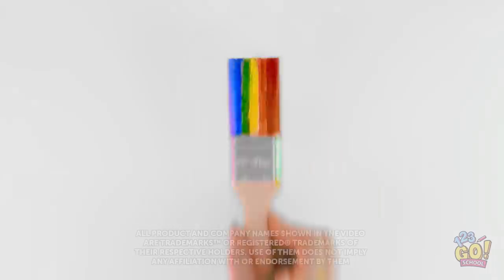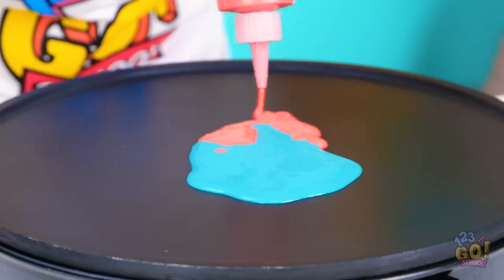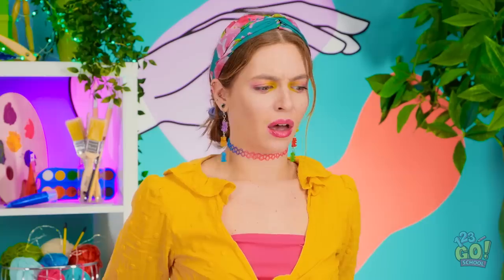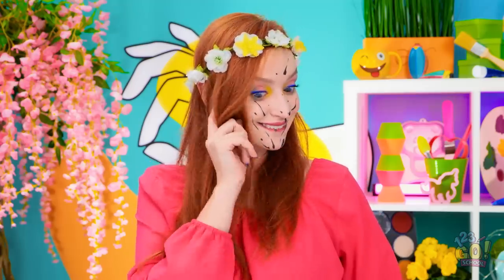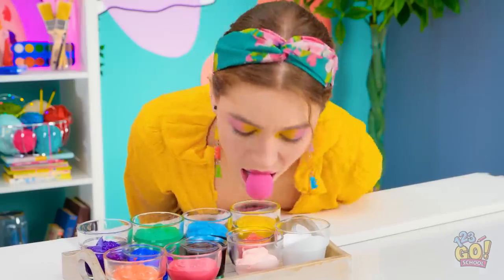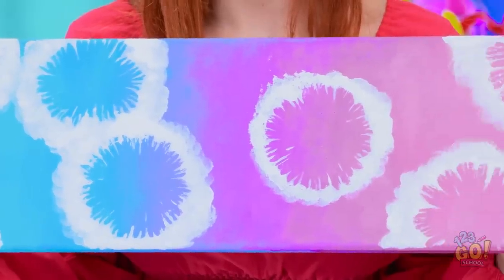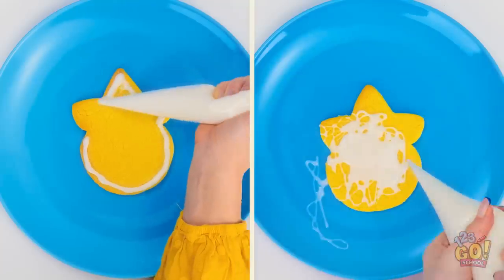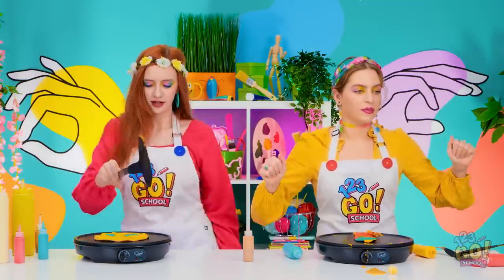NO EYES VS NO HANDS DRAWING CHALLENGE || Unbelievable Art Hacks And Tricks By 123GO! SCHOOL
How would you draw a tree? 🌈